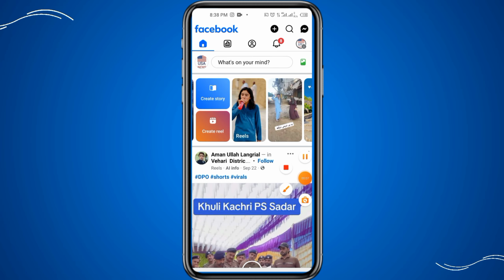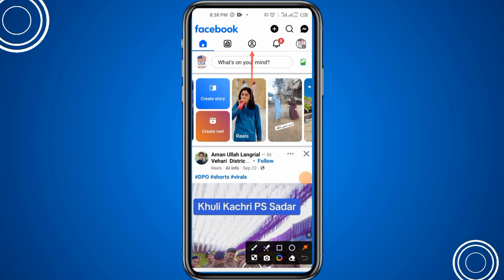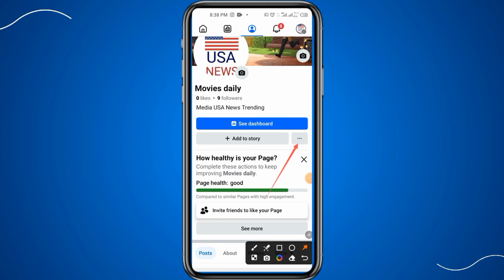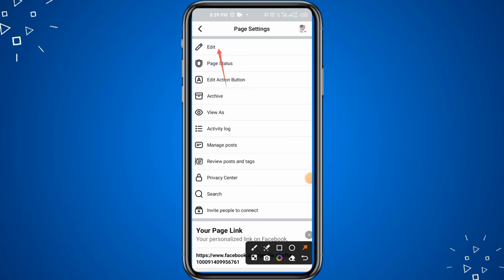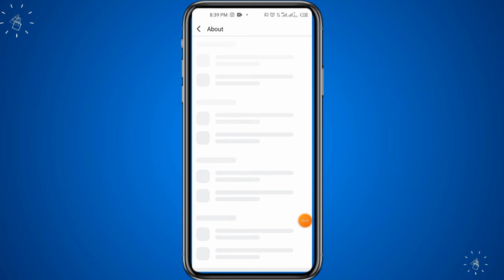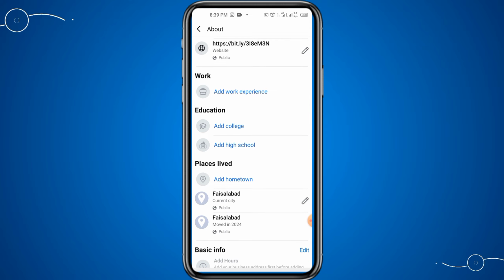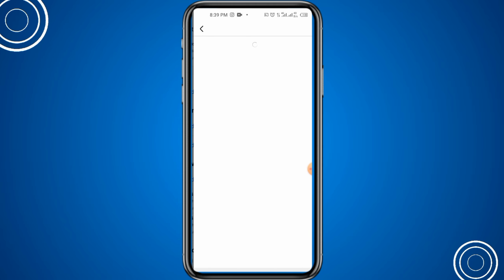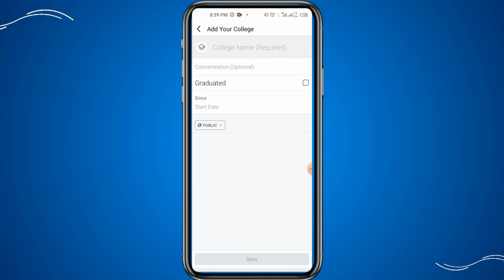How to Add College Name in Facebook Profile